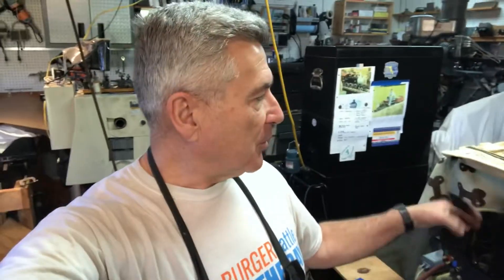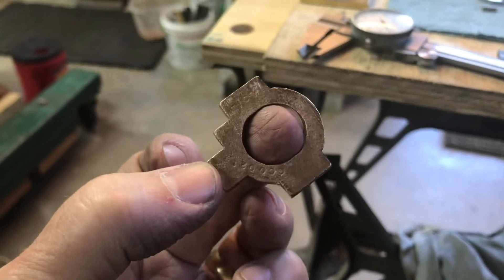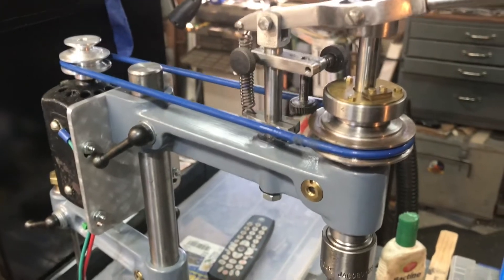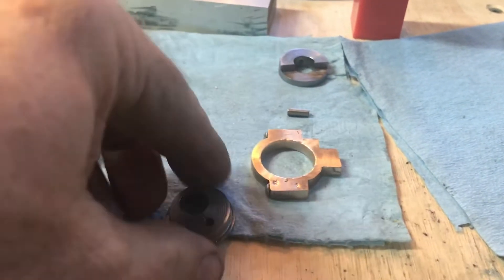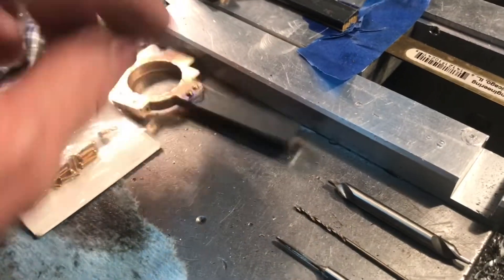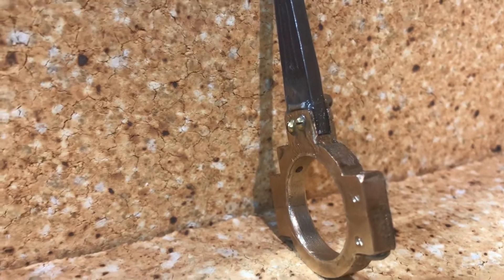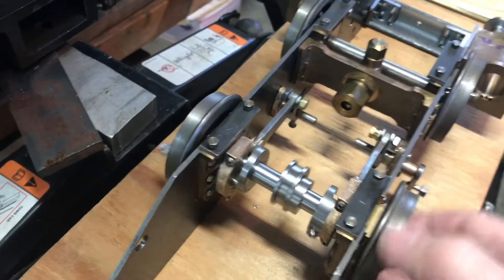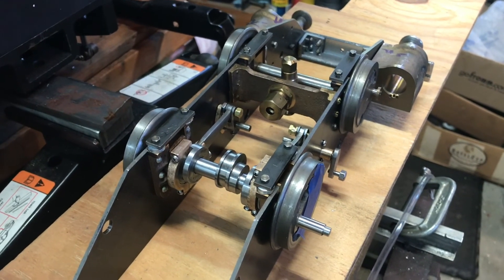5. LBSC TICH, machining eccentric straps, fitting to rocker levers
Join me for some fun and challenging work this week!